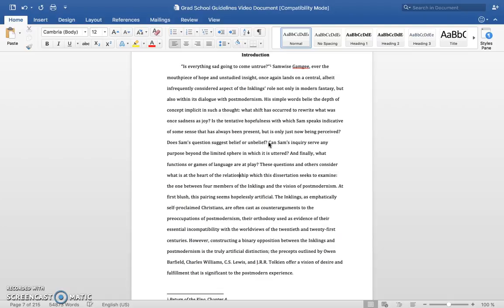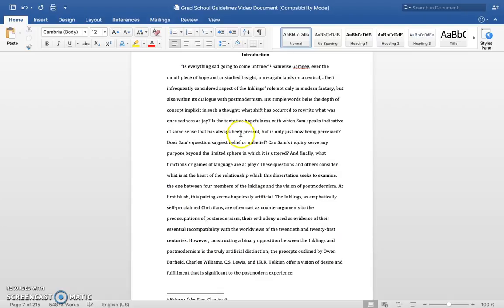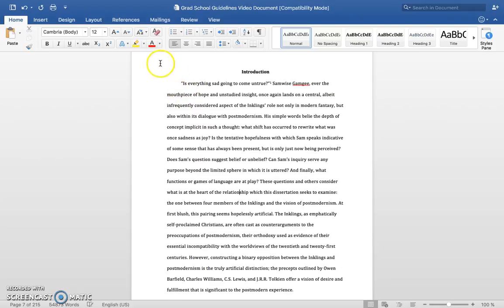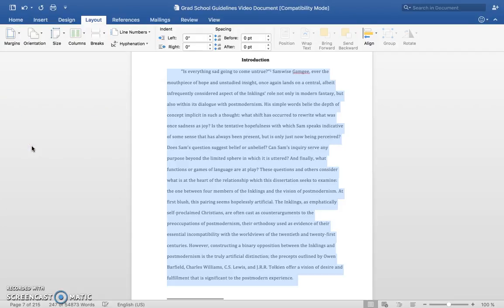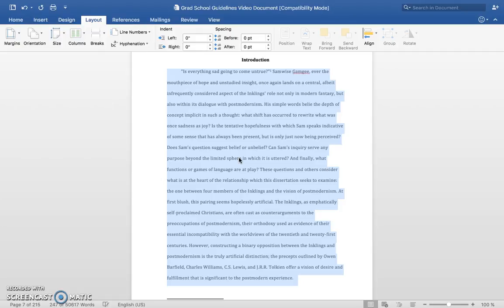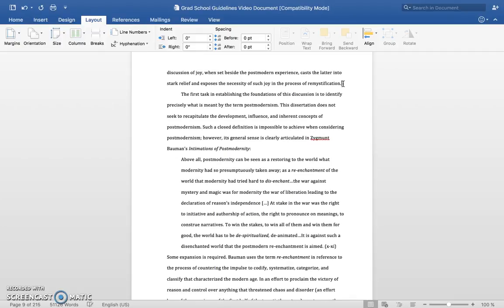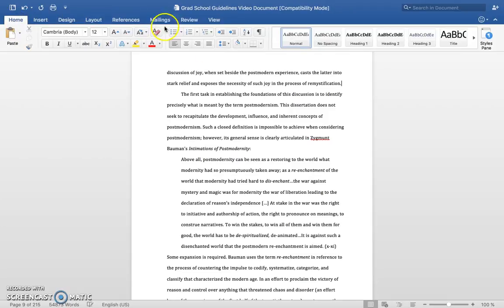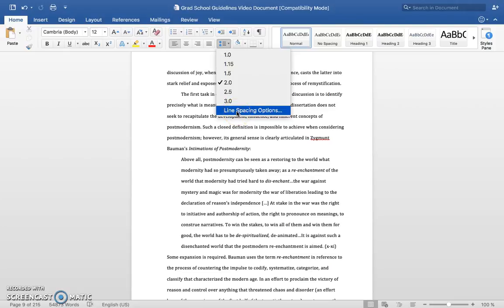Line Spacing and Margins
This video gives a brief tutorial on how manage line spacing and margin settings for your thesis, dissertation, or synthesis project according to the UL Lafayette Graduate School guidelines.